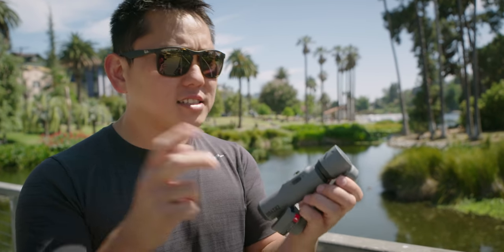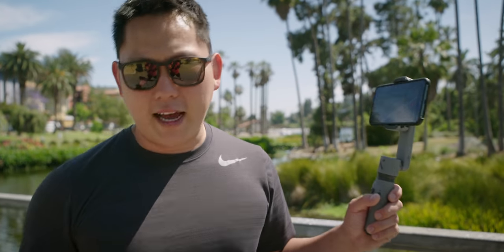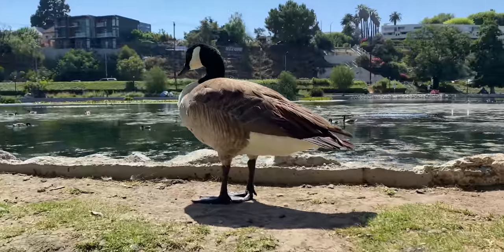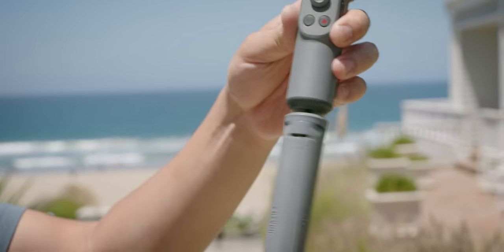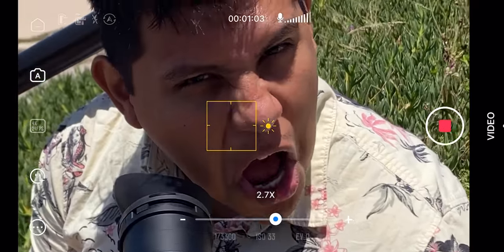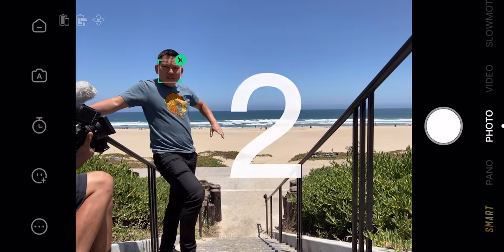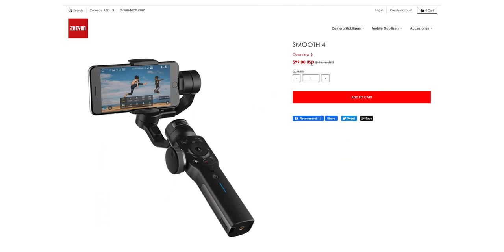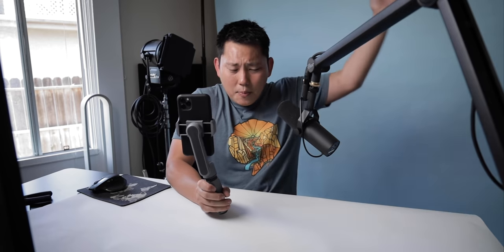Zhiyun Smooth X | The $59 2-Axis Phone Gimbal Stabilizer